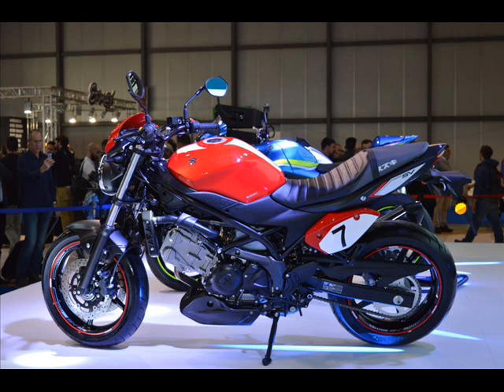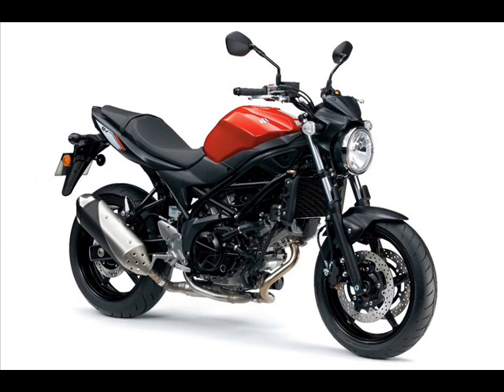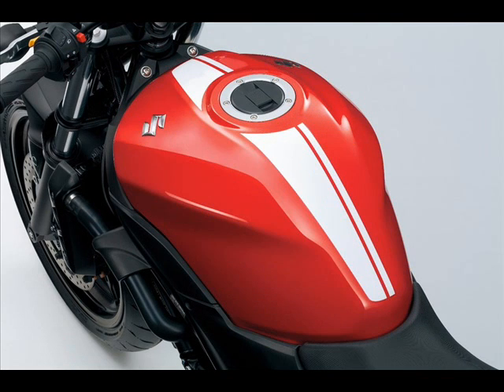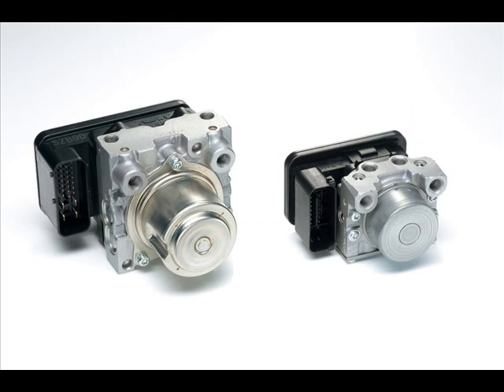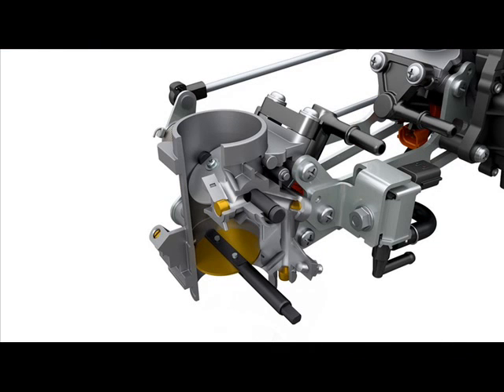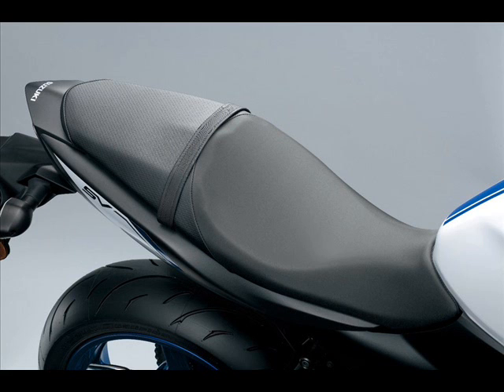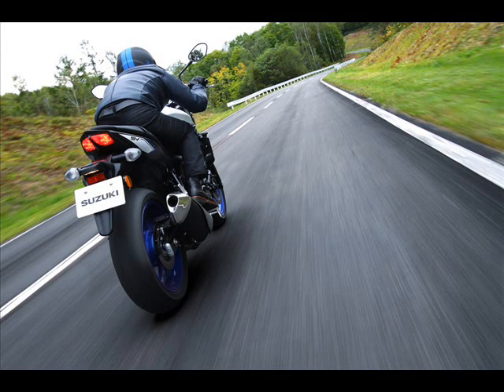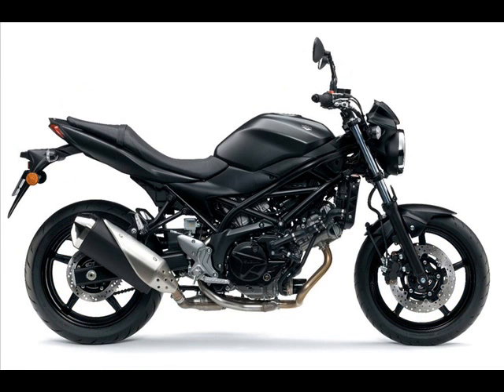Suzuki’s Fourth-Generation SV650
Suzuki has unveiled an updated version of its venerable middleweight roadster at EICMA 2015. Featuring a new frame and a redesigned V-twin engine for more power and lower fuel consumption, the new SV650 is slimmer, lighter and sports a fresh, clean design.
The 2016 Suzuki SV650 is built around a brand new steel truss frame, cleverly painted black ... Another special edition in Suzuki's EICMA booth was an SV650 converted to Cafe Racer with several ... Suzuki presented at EICMA a special scrambler edition of the new SV650 adorned with a host ...
The SV650 has been around since 1999, being the first motorcycle to introduce the 645 cc V-twin engine that was later also used to power the hugely successful DL650 V-Strom adventure bike. The second generation SV was introduced in 2003, with brand new looks, a new aluminum frame and fuel injection as its most important updates. Six years later Suzuki renamed it as SFV650 Gladius and offered a new, modern design to complement a proven package that could tackle a wide variety of roles, ranging from friendly entry level motorcycle to club racing legend.
For its fourth generation, Suzuki returns to the model's roots by reinstating the SV name and redesigning it with clean, simple lines.
The host of updates to the 90-degree V-twin engine include new pistons and rings, cooling system and exhaust, resulting in a gain of 4 hp in peak power, up to 75 at 8,500 rpm. Torque hasn't changed in terms of maximum value, but the 64 Nm (47.2 lb-ft) are now produced higher than ever, at 8,100 rpm.
Suzuki opted to keep the SV relatively free from the typical electronic gadgetry that has infested modern motorcycles, so no ride-by-wire throttle action, traction control or selectable ignition maps. Instead, the new SV650 debuts a new practical system called Low RPM Assist. Working in tandem with the Idle Speed Control (that has been around since the previous SFV model), this system activates the moment the rider releases the clutch to launch the motorcycle by raising the engine revolutions just enough to avoid accidental stalling.
Another prominent feature of the new SV650 is its frame. Suzuki steered clear of the aluminum designs of the past, redesigning the previous model's steel truss to a slimmer silhouette.
Suspension and brake systems haven't changed, with the exception of a new ABS control unit by Nissin that's 830 g (1.8 lb) lighter. In all the SV650 weighs in at 195 kg (430 lb) in the non-ABS version and 197 kg (434 lb) with the ABS.
The new SV650 is expected to hit showrooms in the second quarter of 2016 at an as yet undisclosed price tag. It will be tasked with competing against Yamaha's MT-07 (FZ-07) – a motorcycle that has met considerable success with the combination of strong performance at an affordable price.